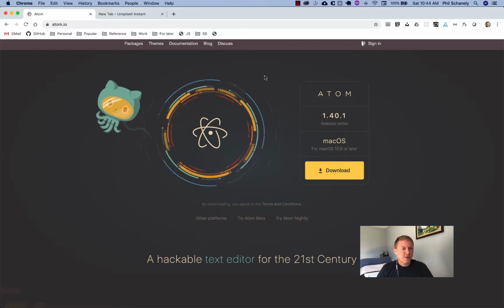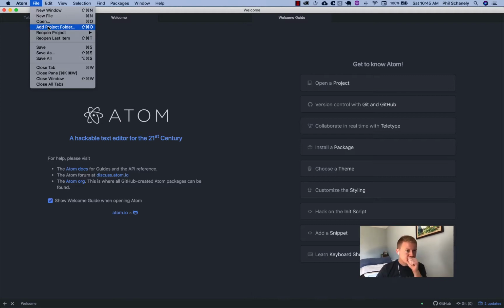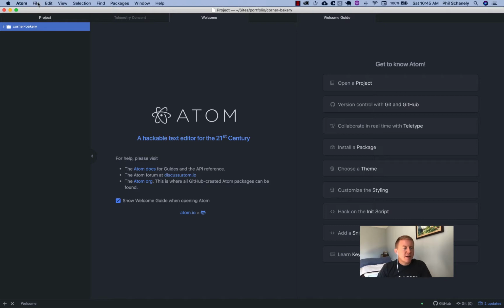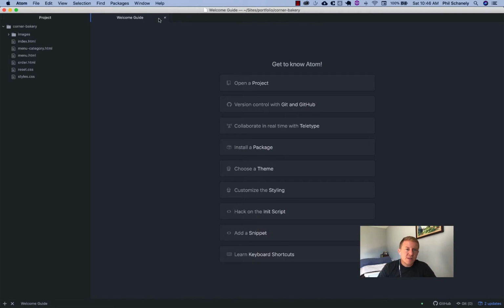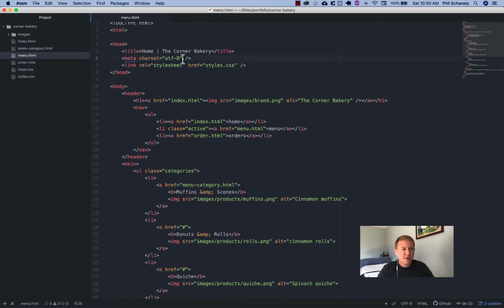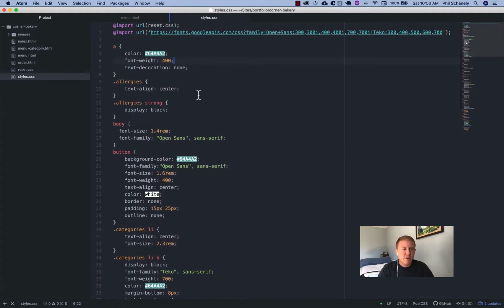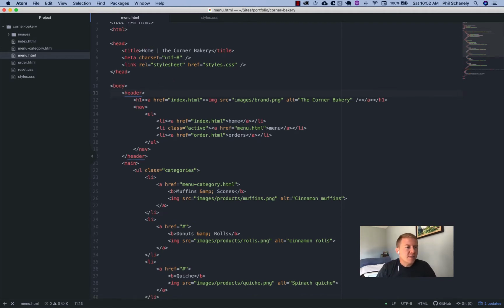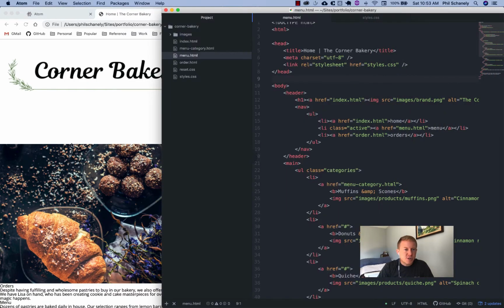Web 3 Lesson 1: Getting Started in Atom